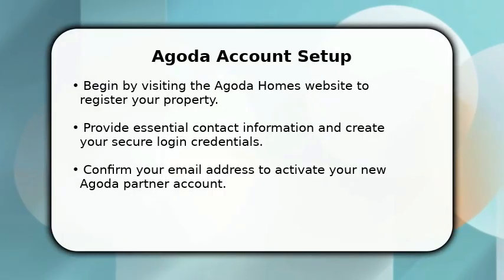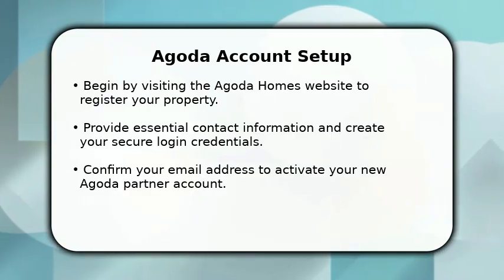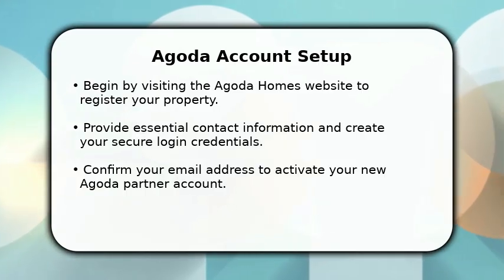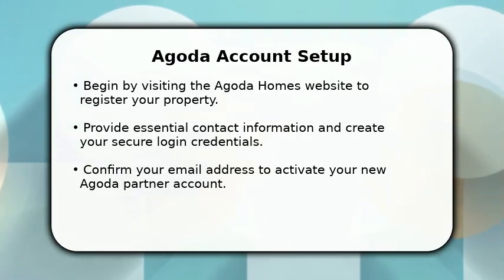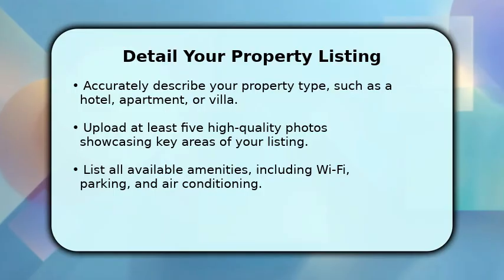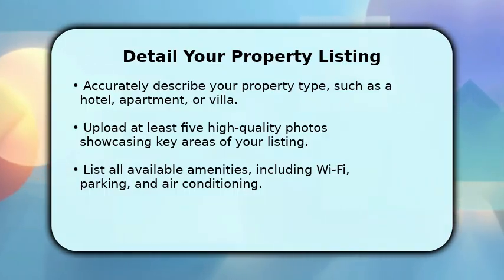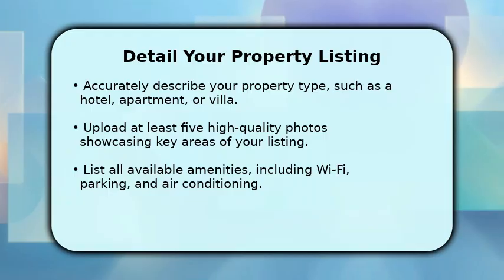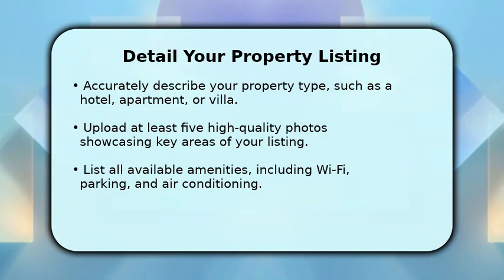How to Set Up Agoda (New 2025) - A Step-by-Step Guide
▸ (x) Are you looking to start a new business or expand your existing one with Agoda? In this video, we will walk you through the process of setting up an account on Agoda, including creating a profile, adding properties, and managing bookings. By following these steps, you can increase your online visibility and attract more customers to your business. Our expert guide covers key points such as property types, pricing strategies, and customer support. Watch until the end to learn how to optimize your Agoda listing for maximum results.

Agoda setup, how to create an Agoda account, Agoda business registration, Agoda property management, Agoda booking system